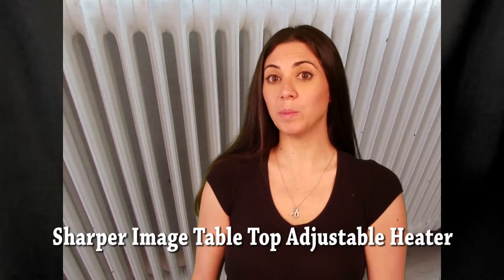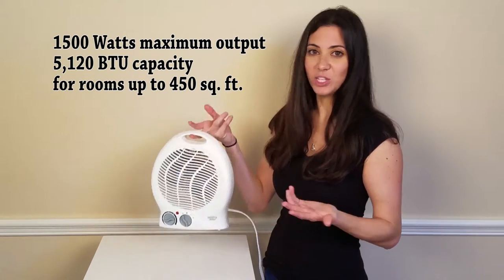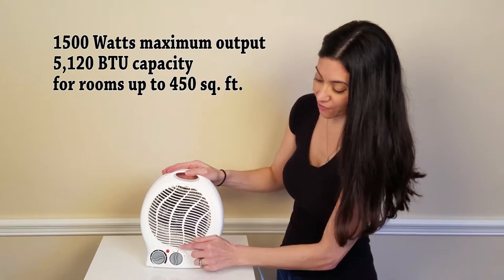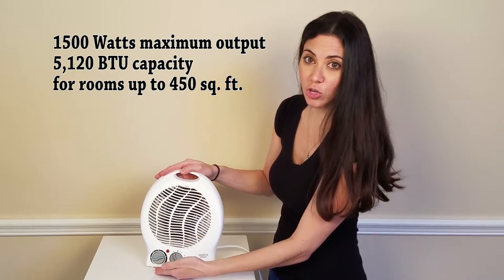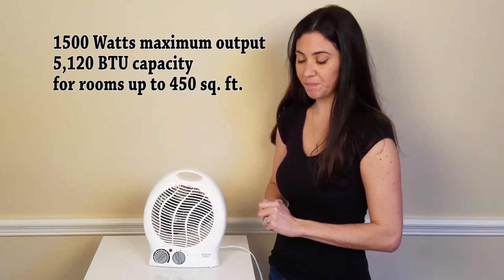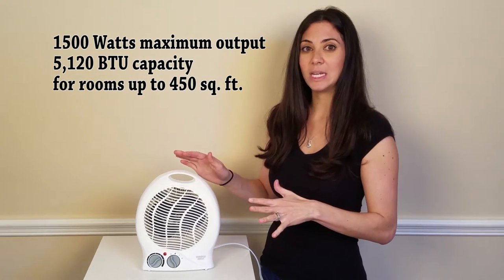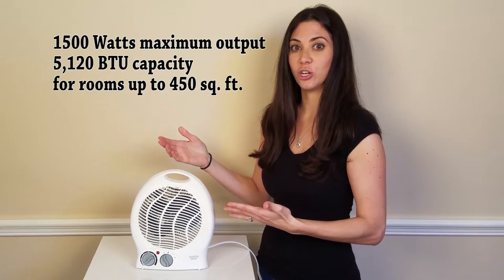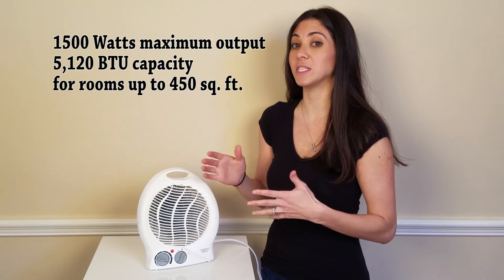Sharper Image Table Top Heater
This is an independent product review of the Sharper Image Table Top Heater, which is a small but effective device for heating an area up to 450 square feet (42 sq. meters).